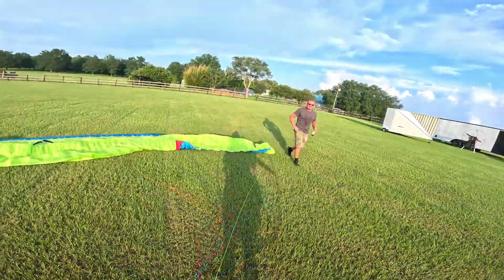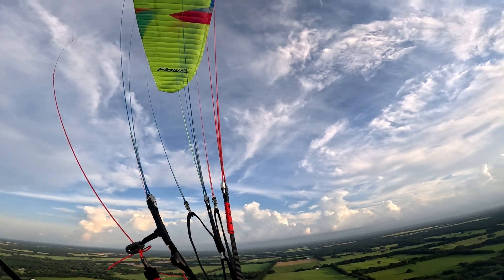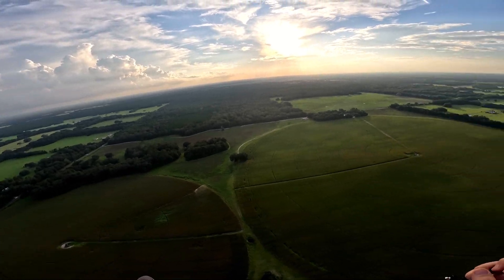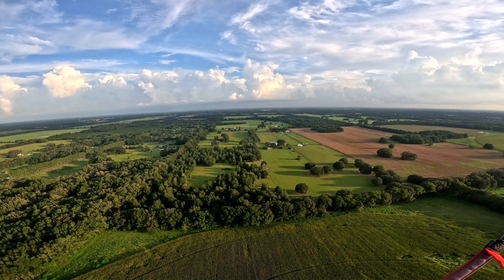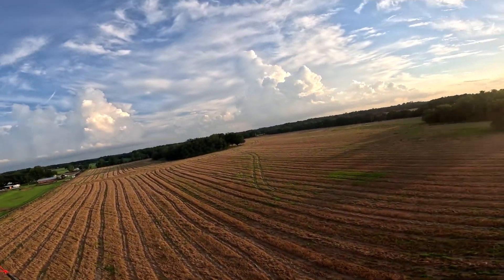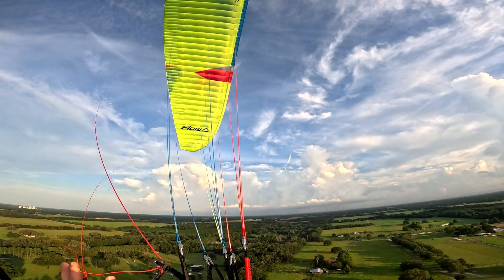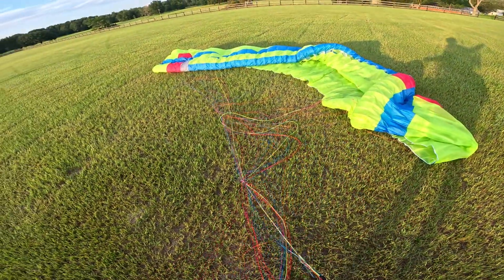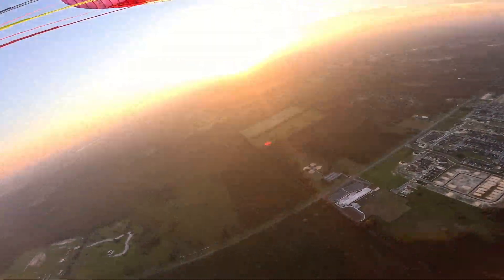How Much Difference Does 1 Wing Size Make?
These findings are based on this particular wing and may not directly apply to every other wing on the market.
Intro Music  "Lofi Study" by FASSounds.